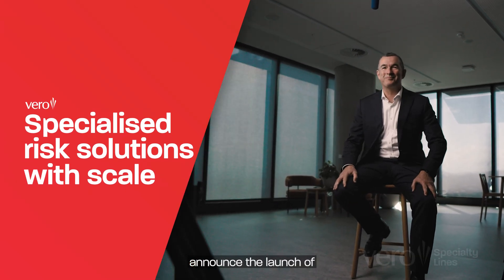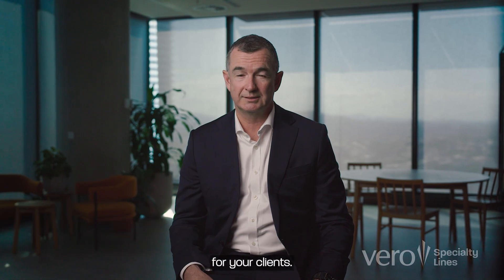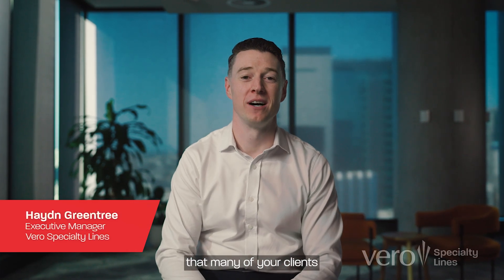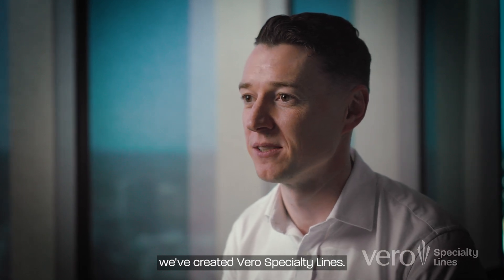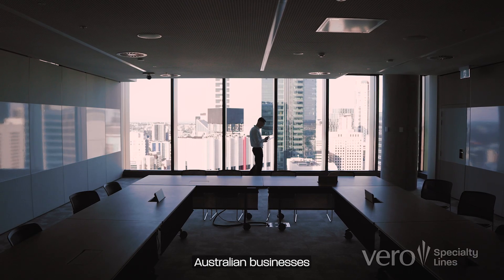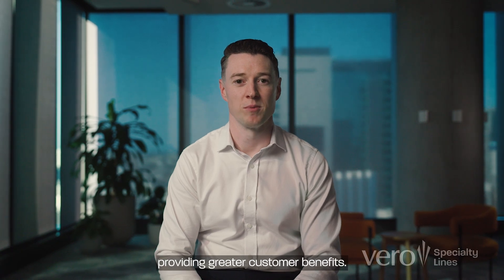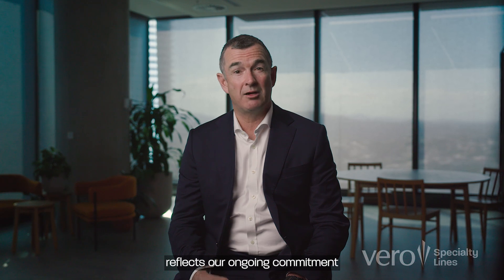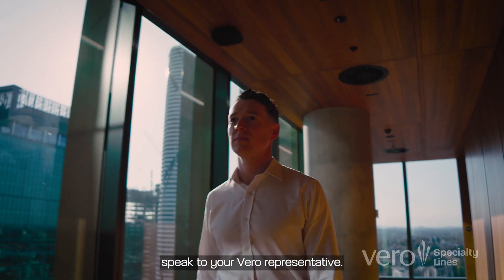Take a closer look at Vero Specialty Lines - specialised risk solutions with scale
Hear from Haydn Greentree and Michael Miller on the exciting launch of Vero Specialty Lines which offer specific risk solutions for your clients. Watch the video to find out more about the first product to be offered and what's to come.